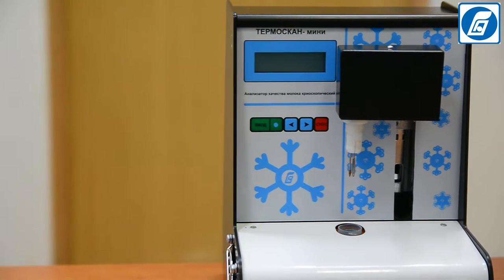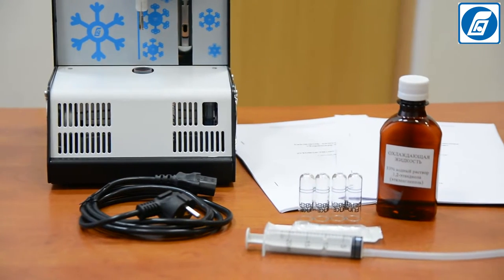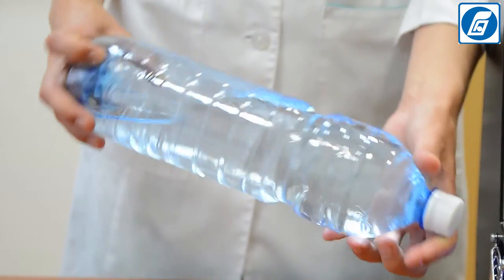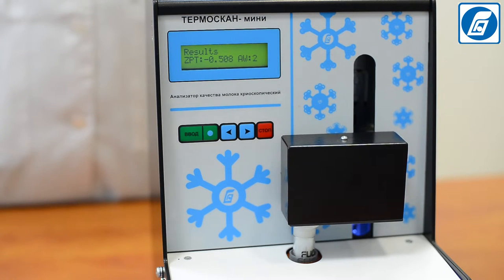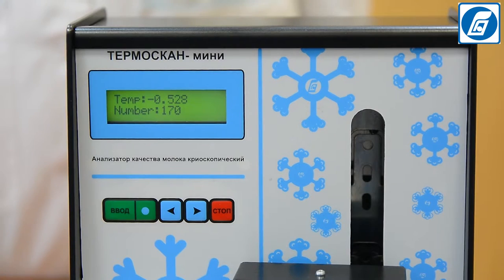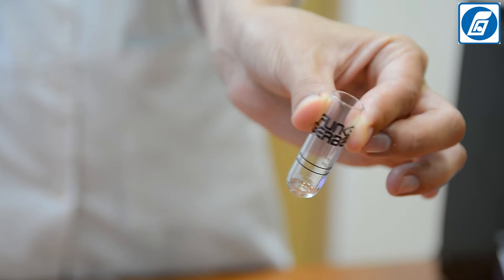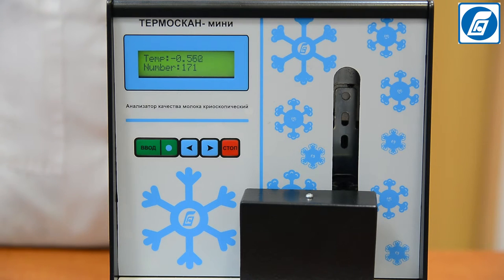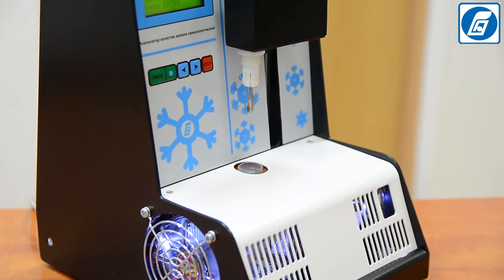Analyzer of freezing point in milk Cryoscope "Termoscan Mini" (English, female voice)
The newest model among the cryoscopes available today! The device is intended for definition of the freezing point of milk by the thermistor method.